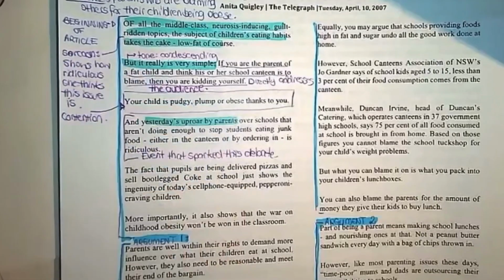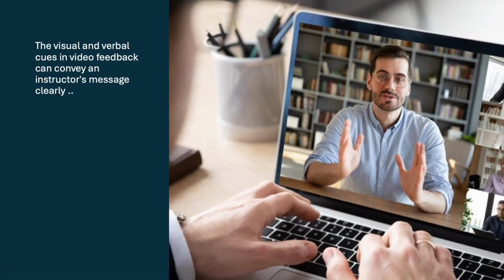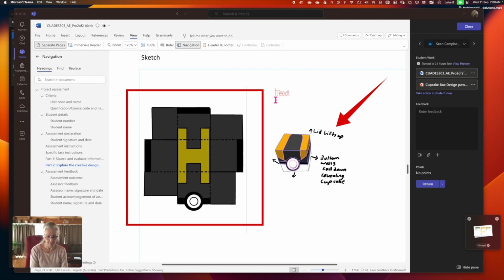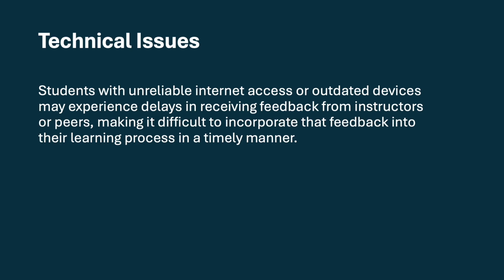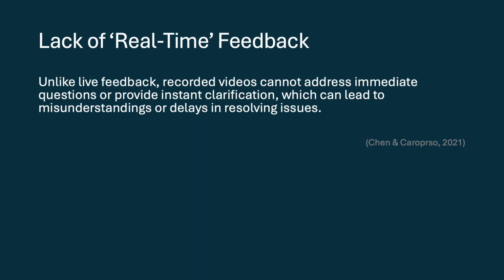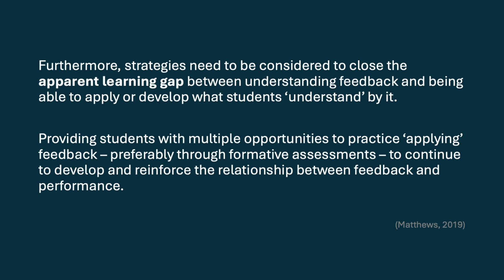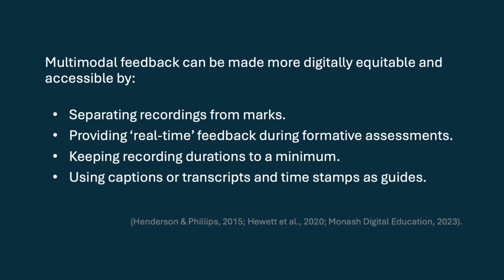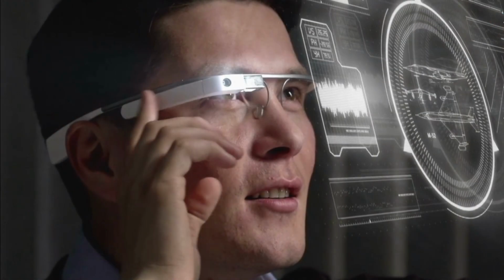Multimodal Feedback Now & In the Future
Digital inequalities through the lens of technology-mediated feedback.